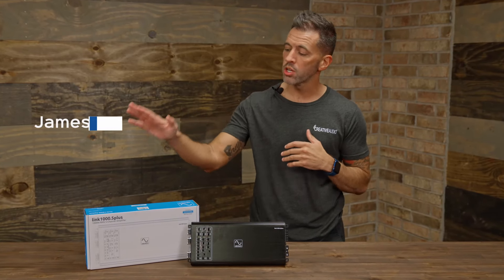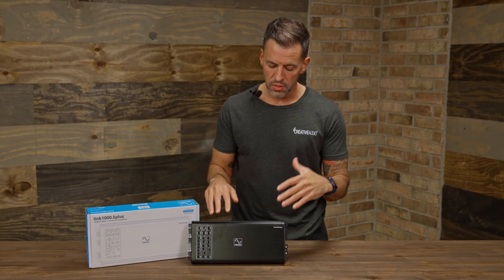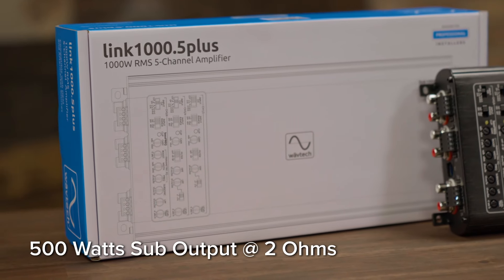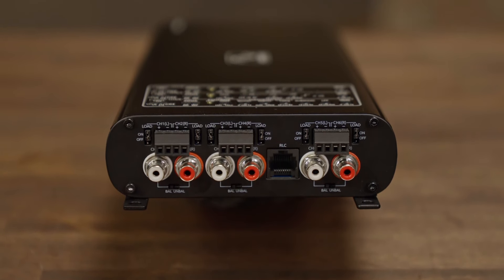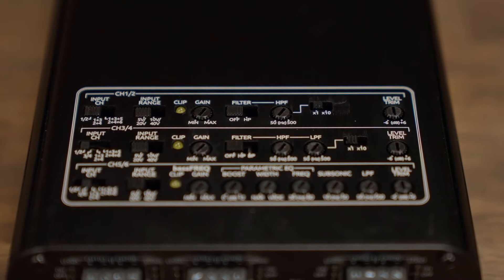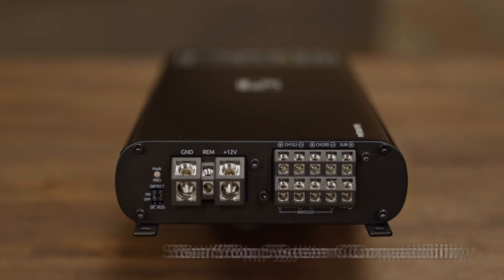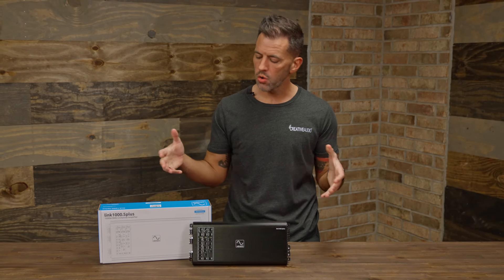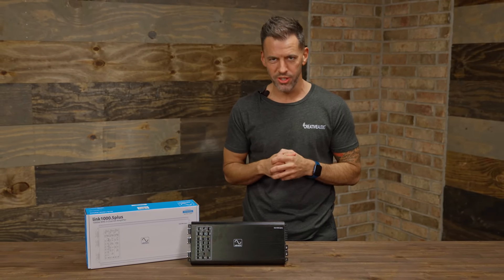Wavtech Link1000.5 Plus Amplifier Unboxing and Overview - Out of the Box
Wavtech's Link1000.5 Plus 1000 Watt 5-Channel Amplifier is now available at Creative Audio! 📦 Discover what makes this amplifier great with James as he covers the finer points of this product!